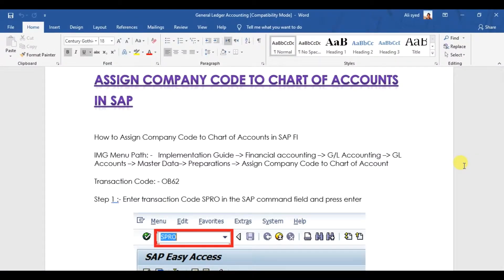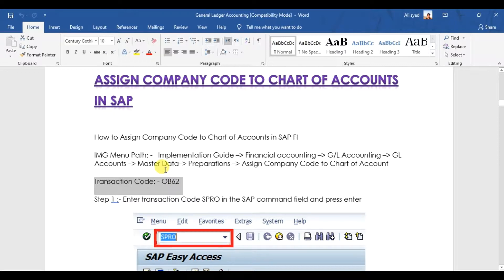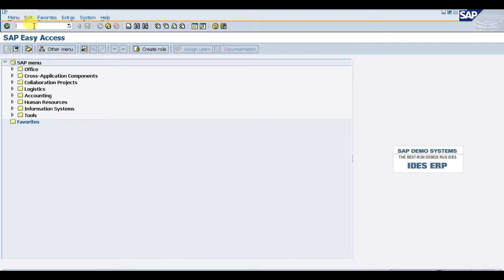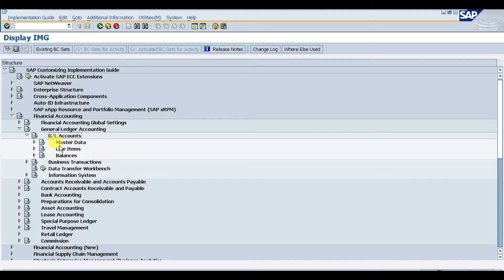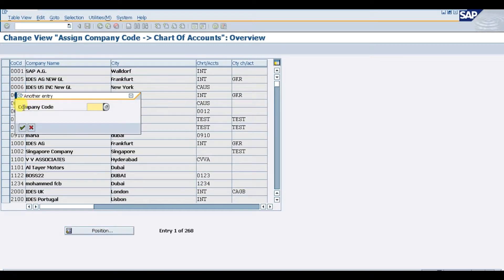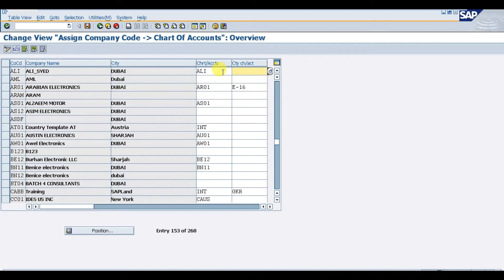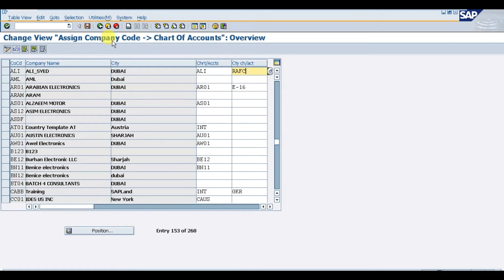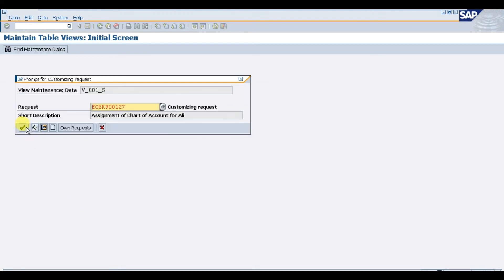Operating and Country Specific Chart of Accounts Assignment to Company Code in SAP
In this Video we discuss How to assign the company code to the Chart of Accounts in SAP.

Transaction Code: - OB62

Transaction Code: - OB62

We are providing training on the following Accounting Software's in United Arab Emirates

1. SAP-FICO. (Financial Accounting & Controlling)
2. SAP-MM. (Materials Management)
3. Sage 50 Peachtree US Edition
4. Sage One Cloud Accounting – Middle East Edition with VAT
5. Sage 50 Business Cloud Accounting – UK Edition.
6. Sage 50 Accounts Cloud Accounting – UK Edition.
7. QuickBooks Enterprises – US Edition.
8. QuickBooks Accountants – UK Edition with VAT
9. QuickBooks Premier – UK Edition with VAT
10. QuickBooks Pro – UK Edition with VAT
11. QuickBooks Online Essentials.
12. QuickBooks Online Plus.
13. Tally ERP 9
14. Advance Excel
15. Microsoft Office 2016